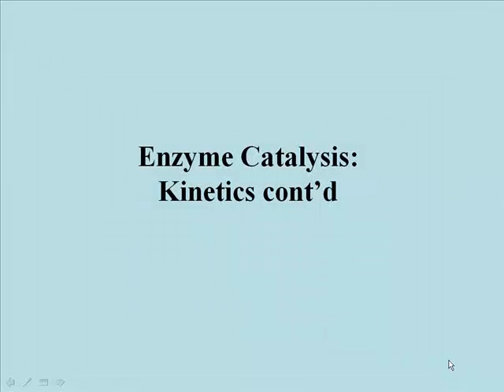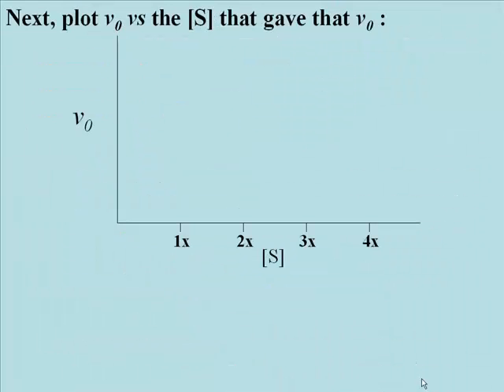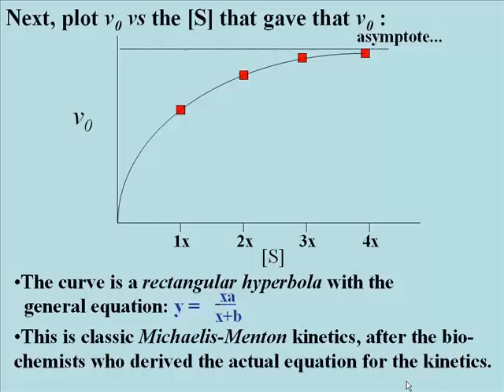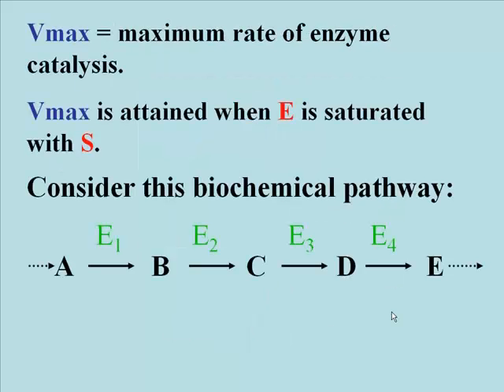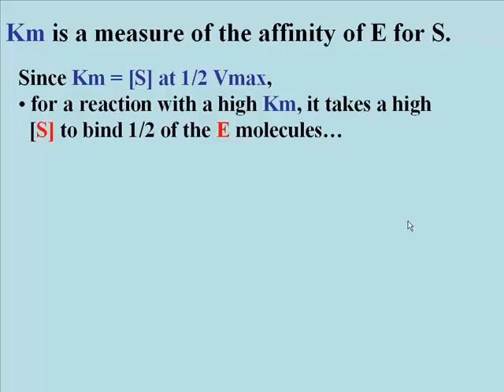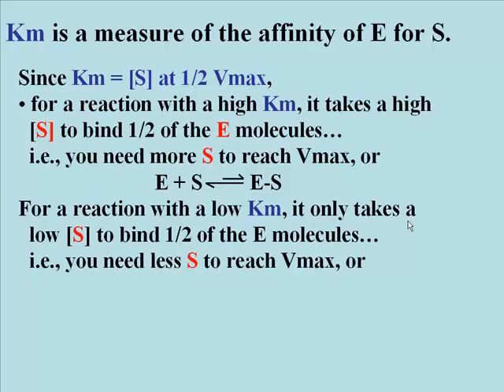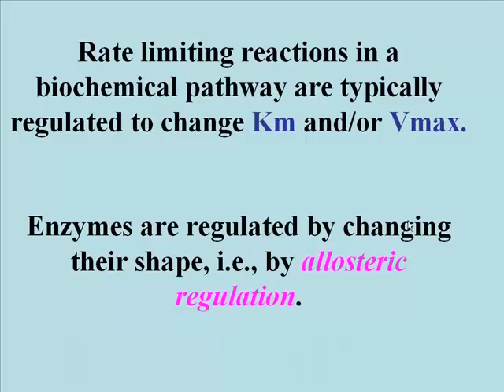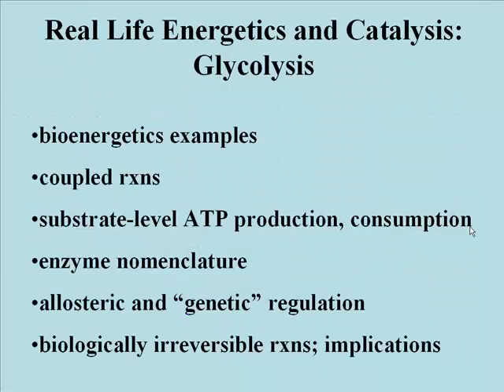Enzymes: Kinetics Part 2